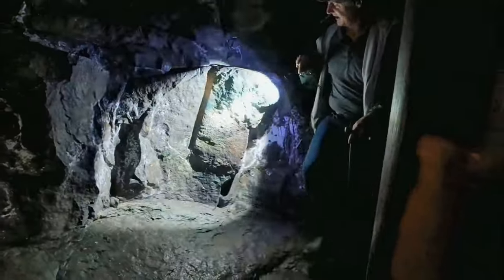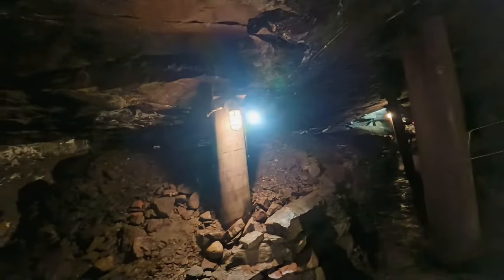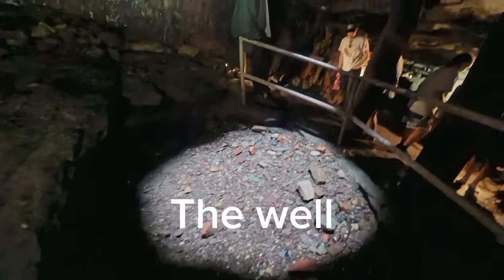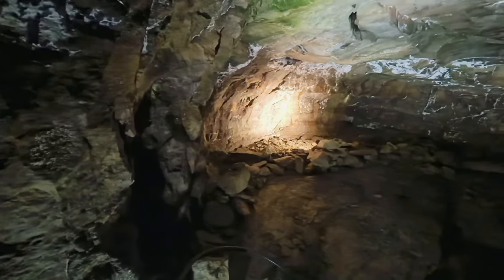Re-upload Newgate Prison & Copper Mine, text updated